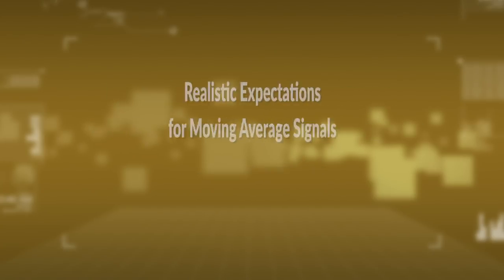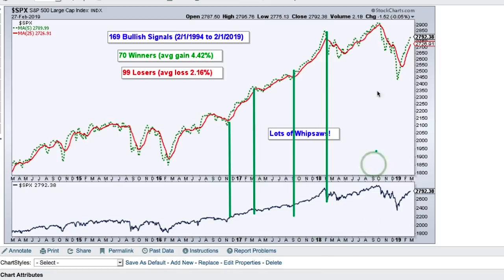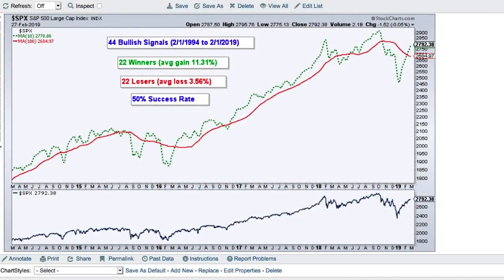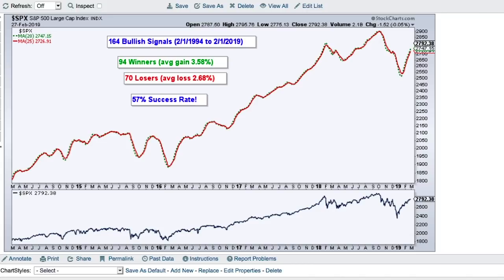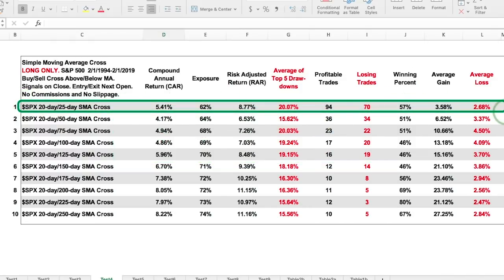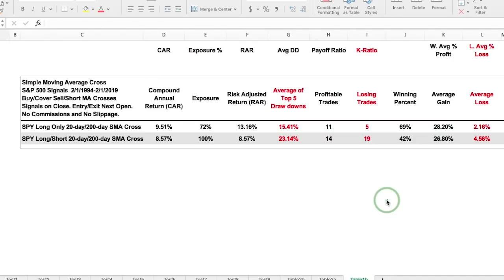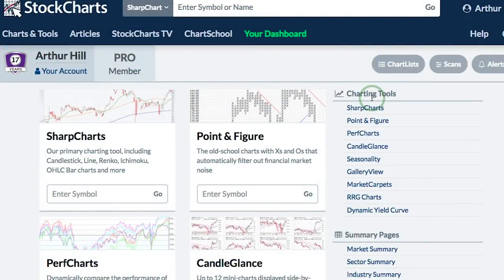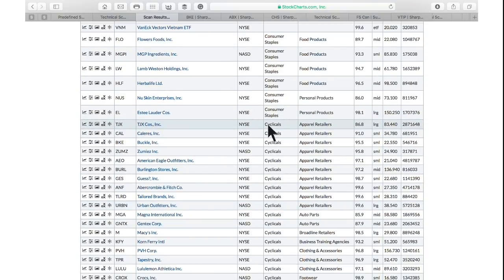Arthur Hill: Realistic Expectations For MA Signals (03.07.19)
Arthur Hill tests various Moving Average pairs including the S&P500. He then takes a look at adding short positions to the mix, presents a surprising pair to consider, and looks at trading SPY with $SPX Signals.

Short-term Crossover Signals with $SPX, Adding Short Positions to the Mix, Surprising Pair to Consider, Trading SPY with $SPX Signals, Charting the Direction of an SMA, MACD for the Rate-of-Change of an EMA.